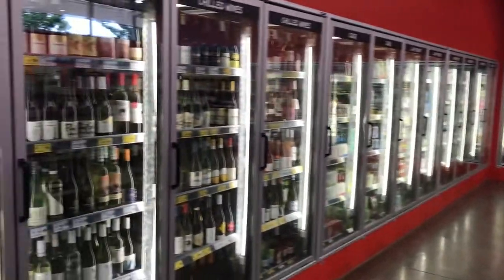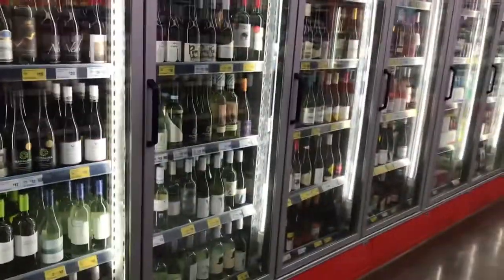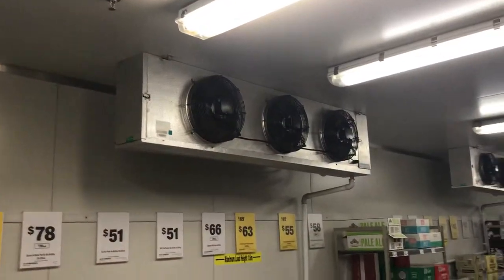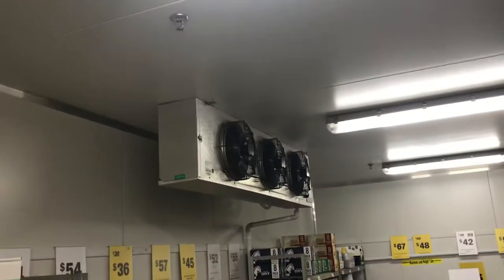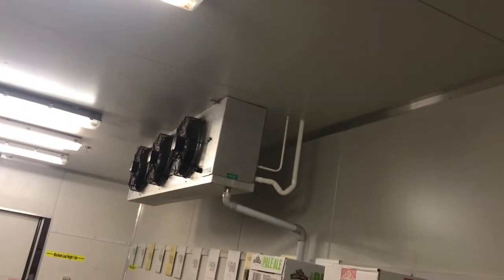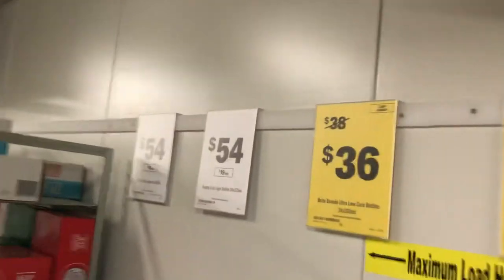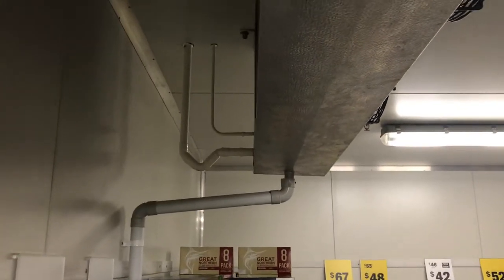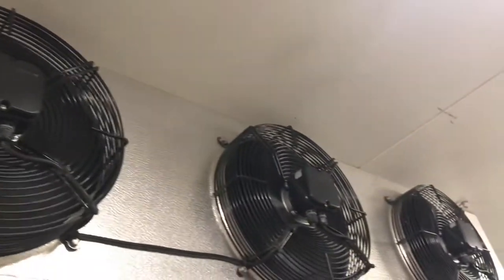Very Big Walk-In Refrigerator at LiquorLand in Jamison, ACT